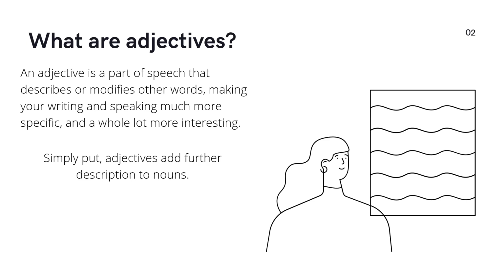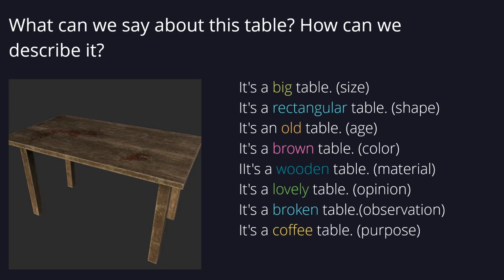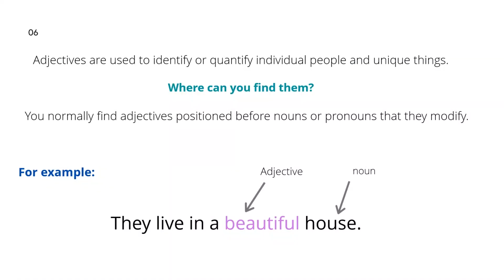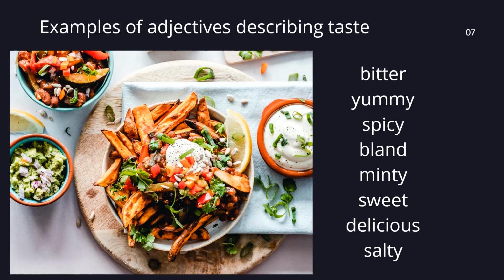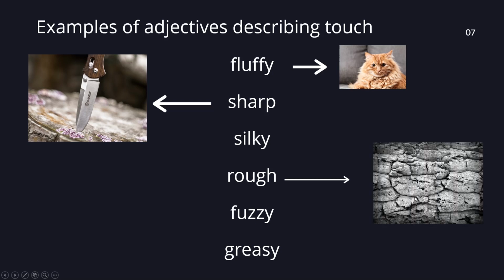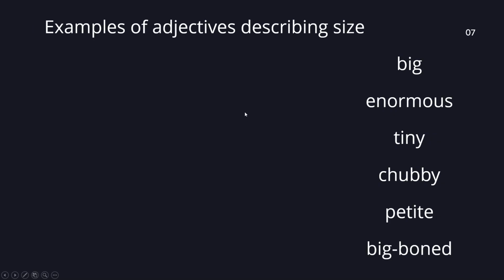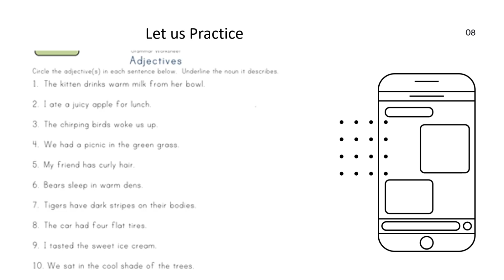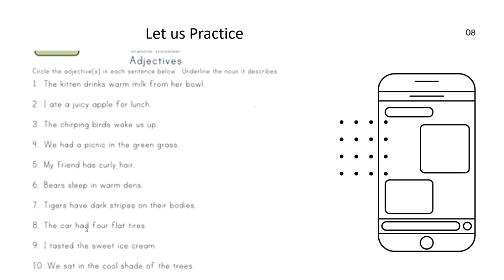Adjectives in English | Taj the Teacher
This lesson will teach you about adjectives. At the end of the lesson you will know what an adjective is, know how to use them in sentences.